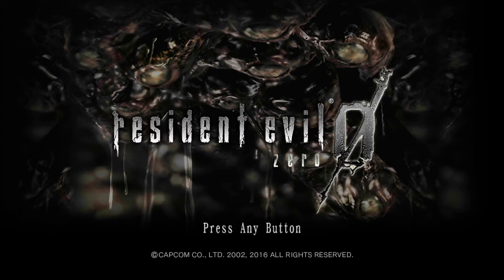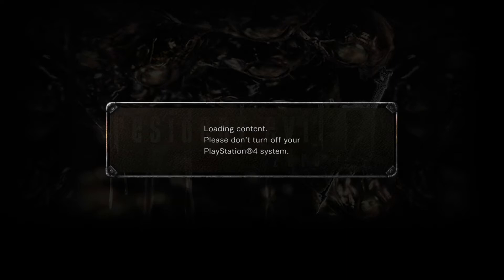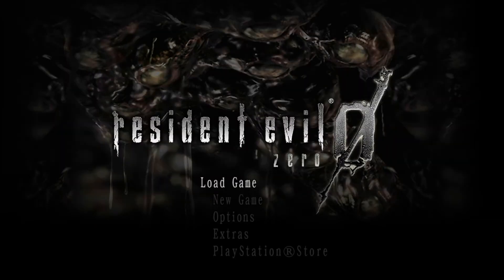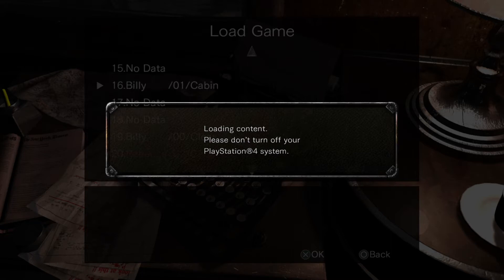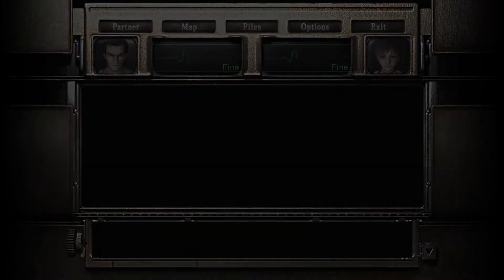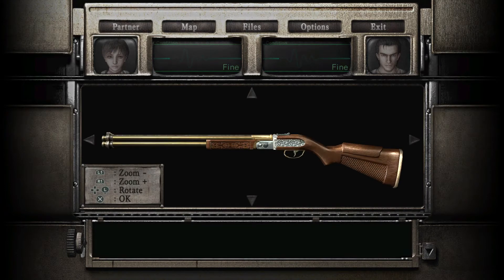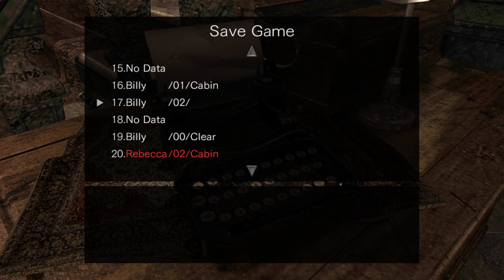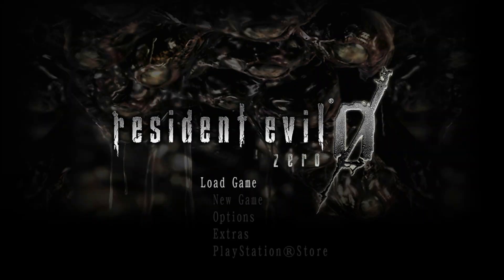Resident Evil 0 Part 2: We stopped the train!